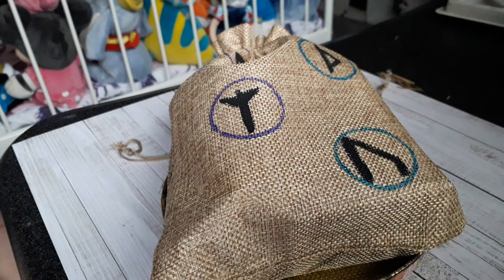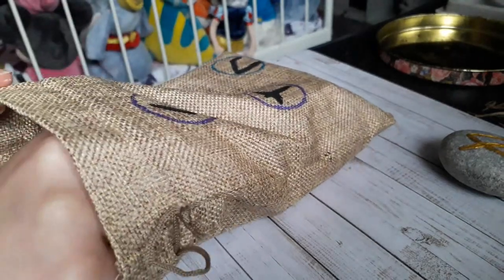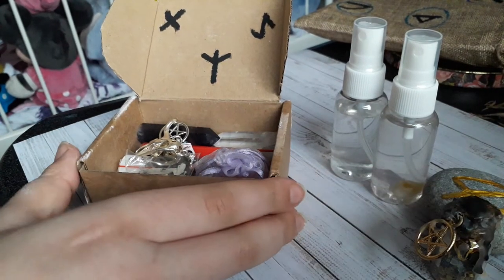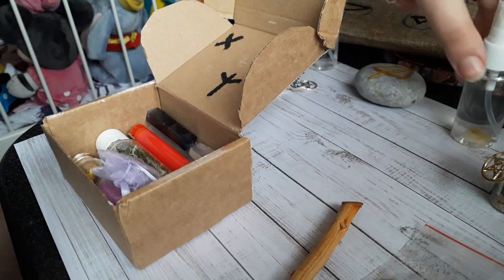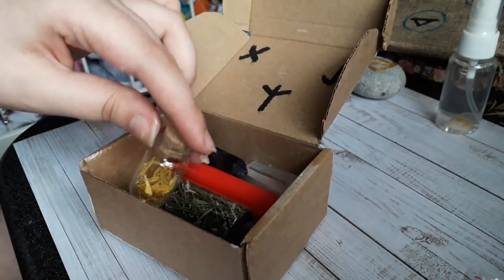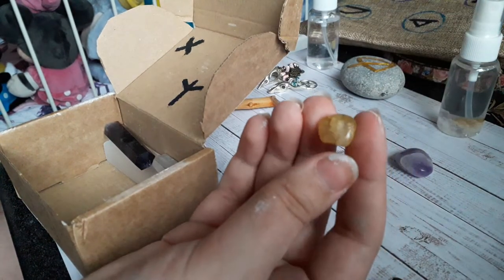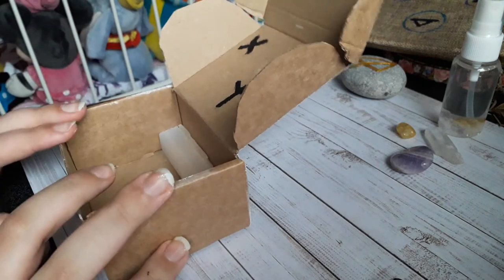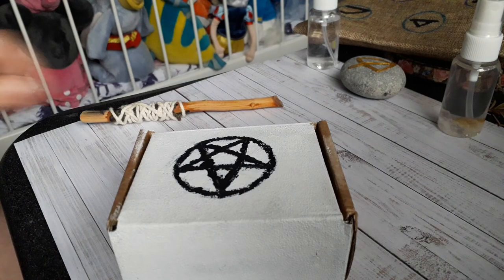Travel alter tour!